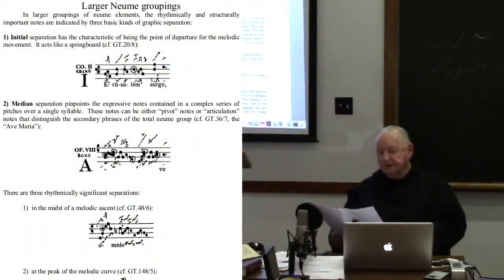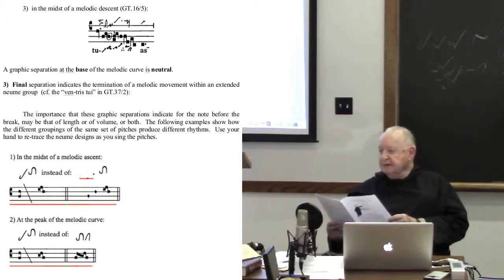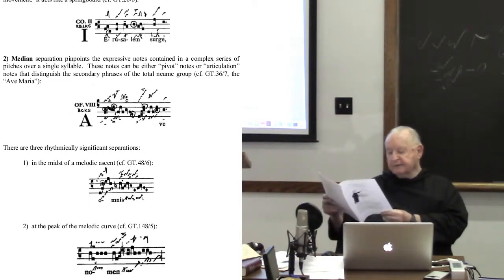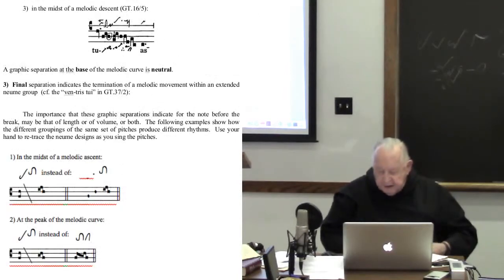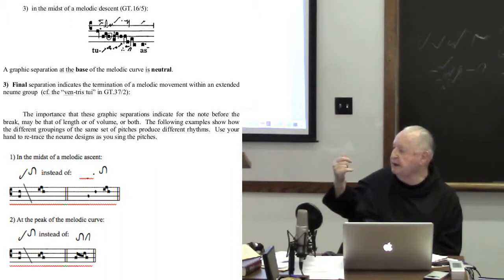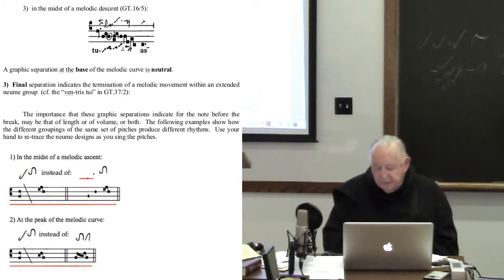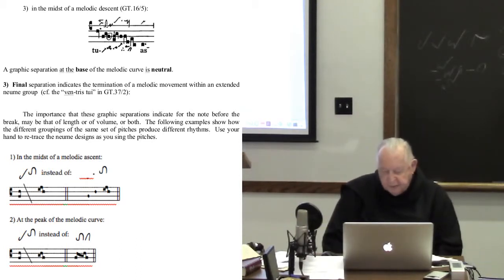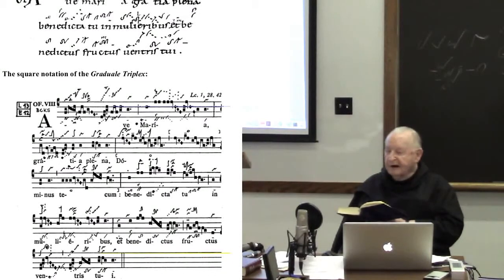Neume groupings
In this video, Fr. Columba Kelly, OSB, explains the importance of neume groupings in Gregorian chant interpretation.

This is a highlight video from the “advanced” week of Fr. Columba Kelly, OSB's two-week chant workshop “Bringing to Life the Word of God in Song,” held at Saint Meinrad Archabbey.